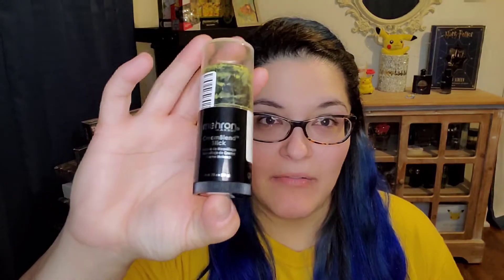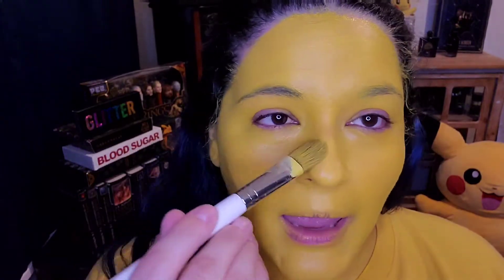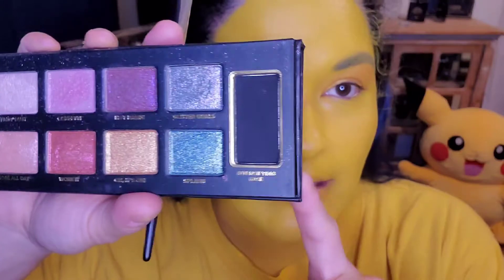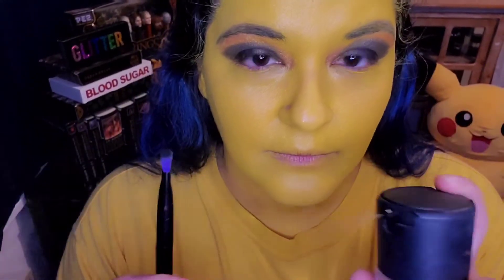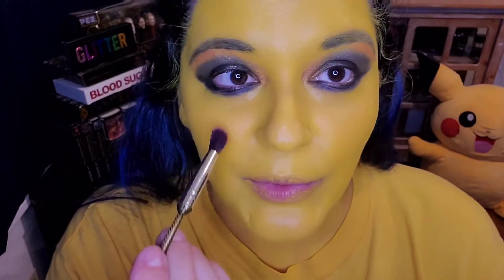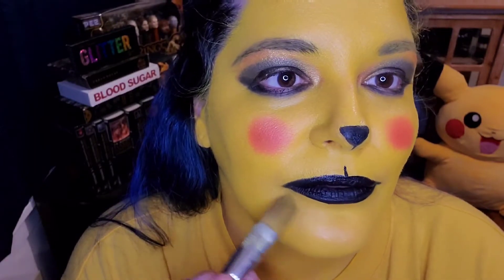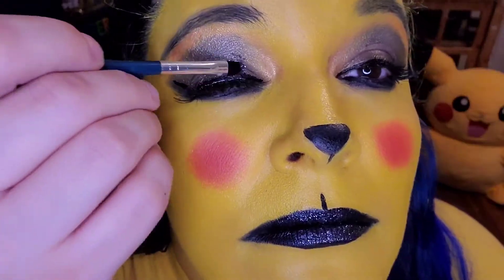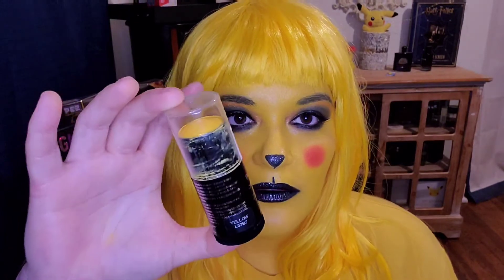MEHRON Makeup REVIEW CreamBlend Stick Face Paint Color Yellow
This Pikachu Look was inspired by wanting to test out the Mehron Makeup CreamBlend Stick and also because I love Pokemon!

List of products used:
* Mehron Makeup CreamBlend Stick - Yellow
* Too Faced Glitter Bomb Palette
* NYX Glitter
* Shiro Cosmetics - Cornucopia
* NYX Liquid Eyeliner - Black
* Mary Kay Blush - Hot Coral
* Covergirl Ultra Thin Eyebrow Pencil
* Ardell Lashes - Black
* Lash Couture - Strip Lash Adhesive Brush On
* Loreal Paris Voluminous Lash Paradise Mascara - Black No. 203
* Colorpop Liquid Lip and Cream Lipstick - Black